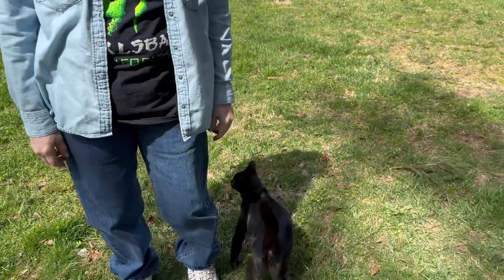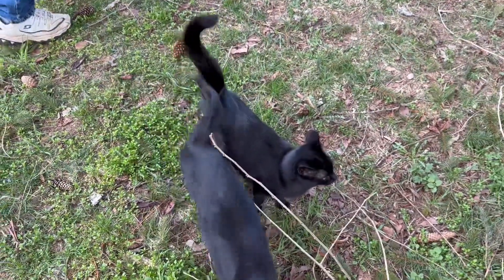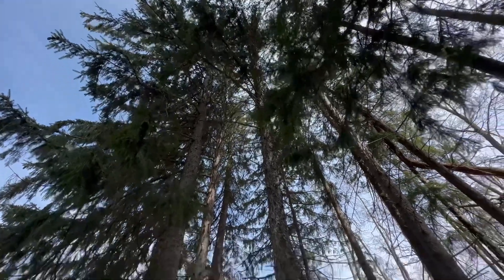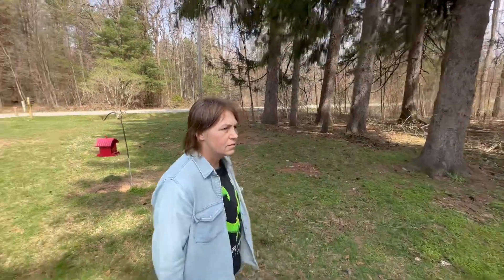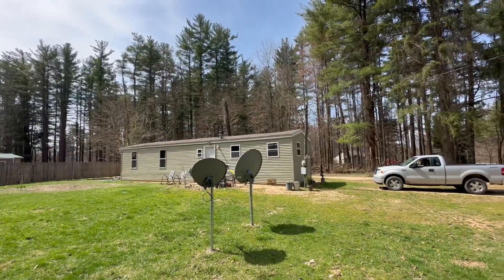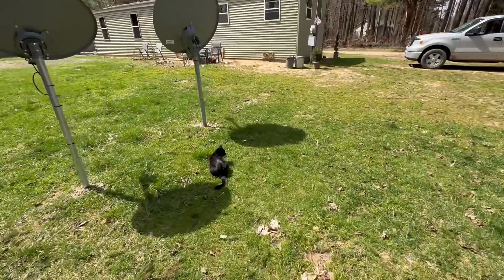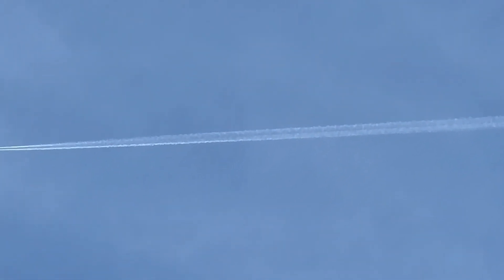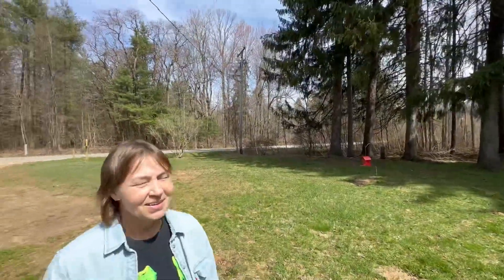Homestead 2pt. 142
The one hundred and forty second in a series of videos documenting the remodeling of our mobile home in South Haven, Michigan
Much Love!